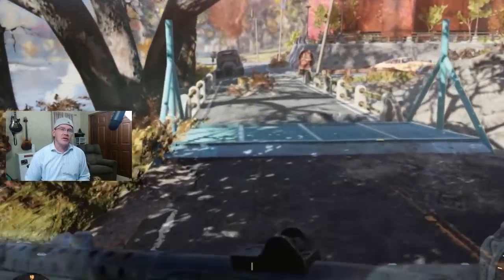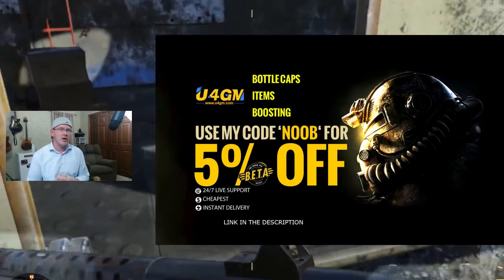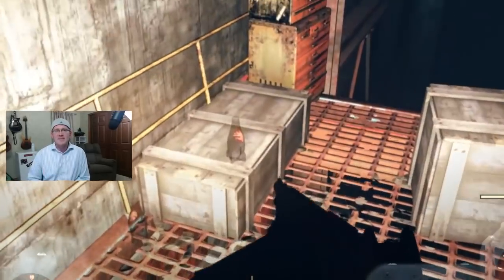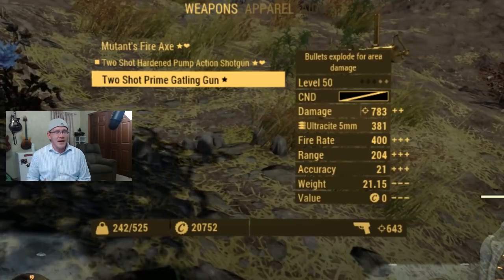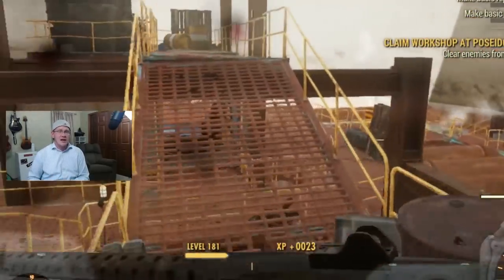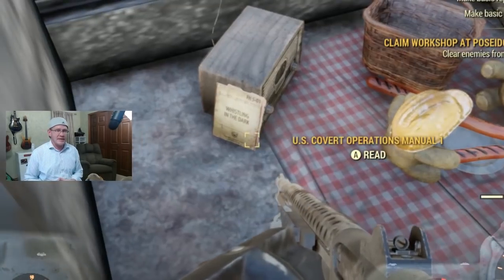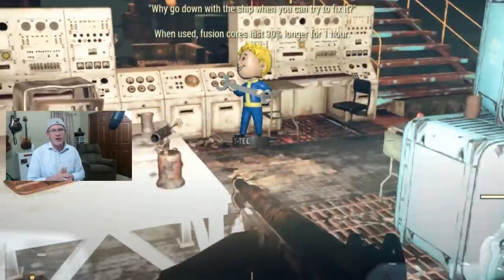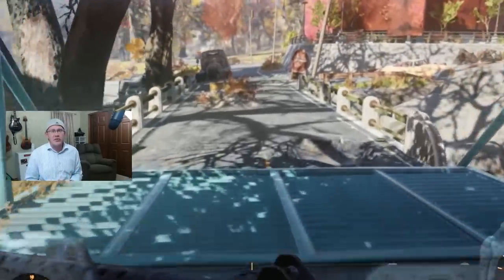Fallout 76 Glitches After Patch (PC) and Cap Stash Farming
U4GM_COM

What's up Vault Dwellers.  Today we received a patch on PC and although I have seen many video already out there talking about the changes, I noticed a couple things that most other You Tubers have yet to mention. Hope this helps. Cheers!!